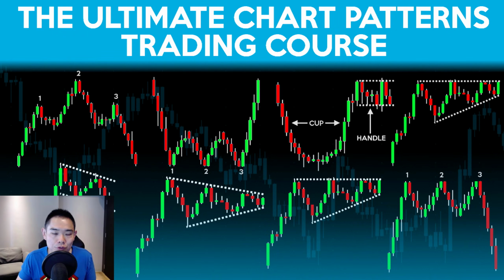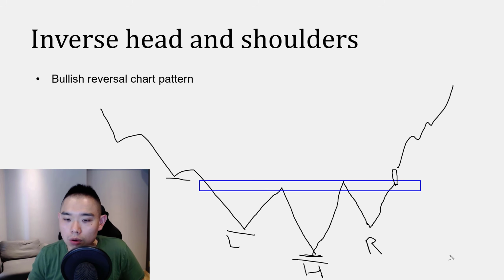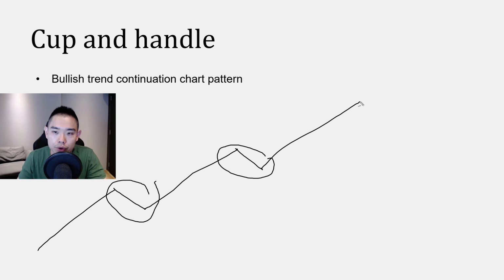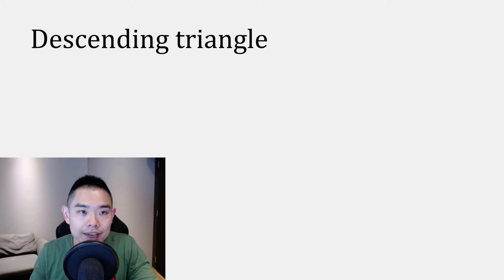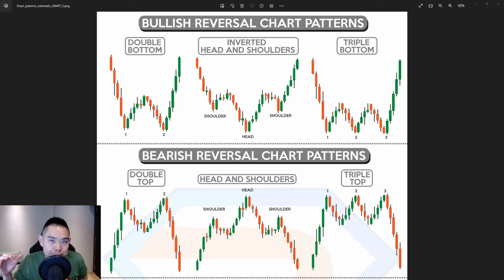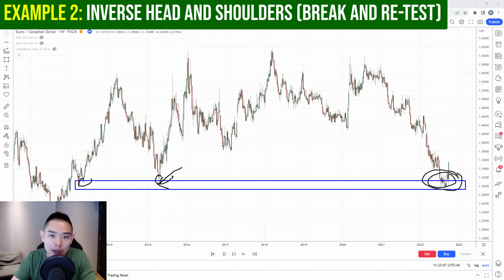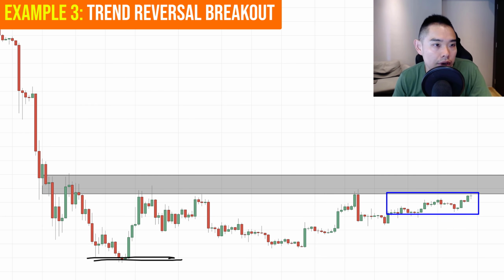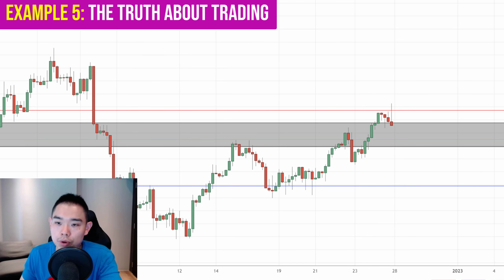The Ultimate Chart Patterns Trading Course (Expert In 1 Hour)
In this video, you'll discover how to use chart patterns to better time your entries, exits—and even "predict" market turning points.

[TIMESTAMPS]

Reversal Chart Patterns: 1:23

Double top: 1:2

Double Bottom 4:05

Head and shoulders 6:11

Inverse head and shoulders 9:59

Triple Top 15:11

Triple Bottom 18:56

Continuation Chart Patterns 21:41

Cup and handle 21:45

Inverted cup and Handle 24:54

Ascending Triangle 27:18

Descending Triangle 32:49

Bullish Pennant 35:35

Bearish Pennant 41:04

Trading Strategy 46:29

Strategy 1: Double top false break 46:34

Strategy 2: Inverse head and shoulders (break and re-test) 52:50

Strategy 3: Trend reversal breakout 59:57

Strategy 4:Head and shoulders (buildup) 1:07:29

The truth about trading 1:13:01

** FREE TRAINING **

** TRADING BOOK **